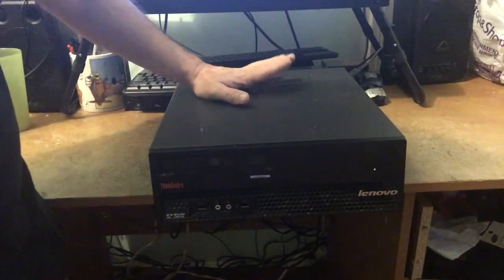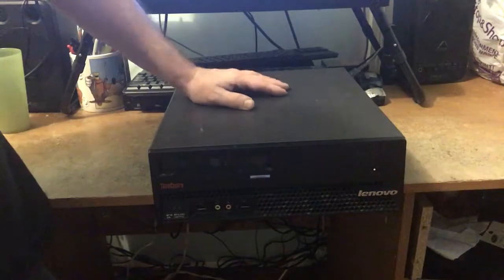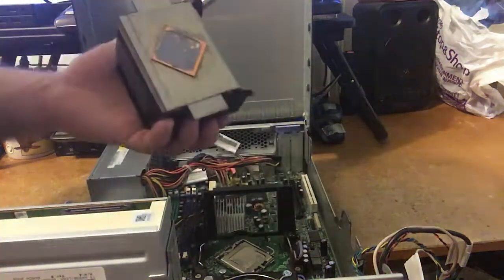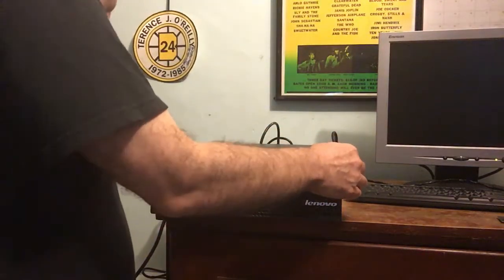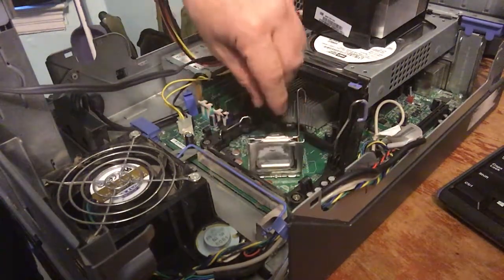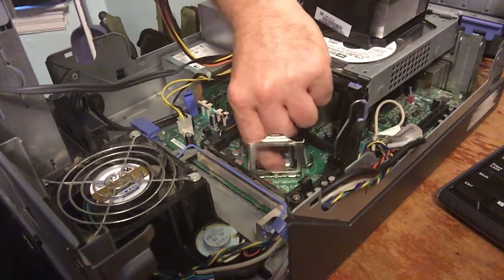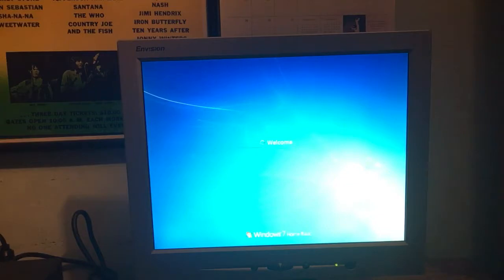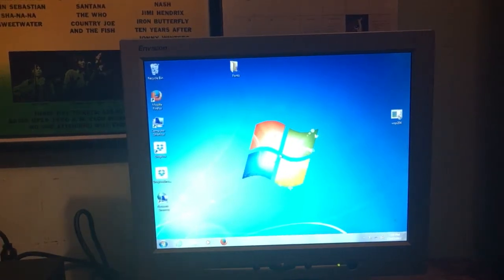Lenovo m57 cpu transplant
Showing you how to change a cpu